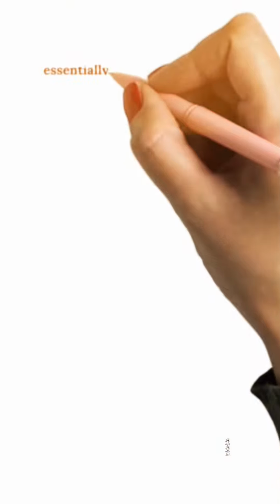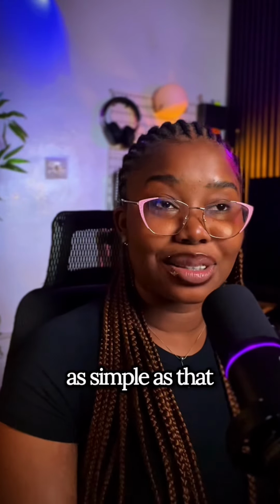Product Ideation to Creation Series || Part 2 🚀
Today, we’re diving into how to spot real user problems before designing. What pain points, frustrations, or inefficiencies are we truly solving? This is where impactful products begin.

💬 If you could design a product to fix one problem right now, what would it be? Let’s talk in the comments!